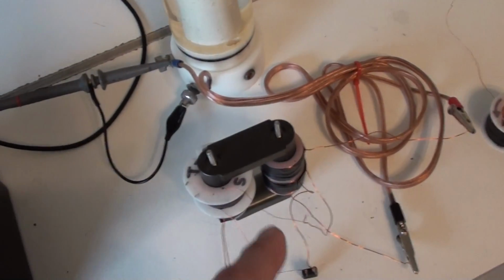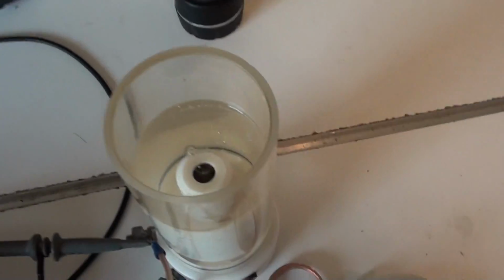Stan Meyers replication resonant cell 4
In this test I hook the scope across the cell and am able to see a positive DC step charge effect taking place. It's only 3-4 volts, but it's a start. Also it is making bubbles, something it hasn't done before either. Plus I am using smaller chokes. It looks like we might need more current pulsed to the coils to get it to start charging up in voltage. All my previous test were all very low power input to the coils. I have never been able to see any positive step charge taking place across the cell before this.